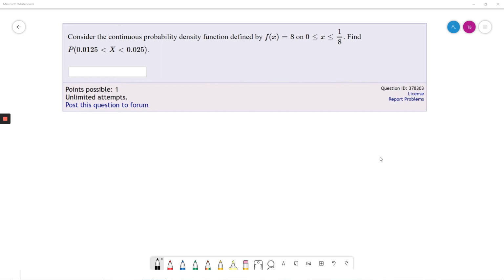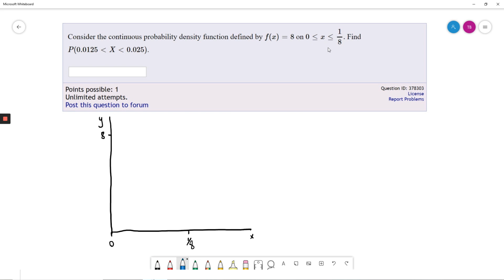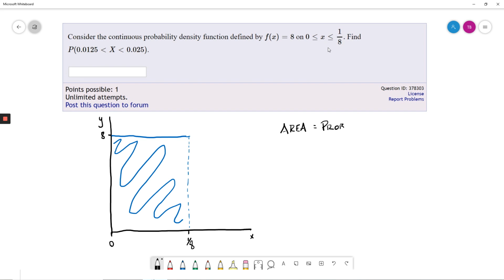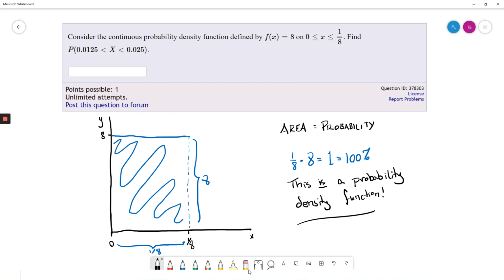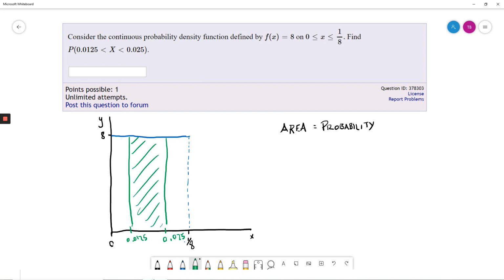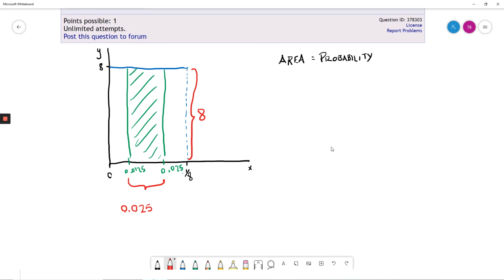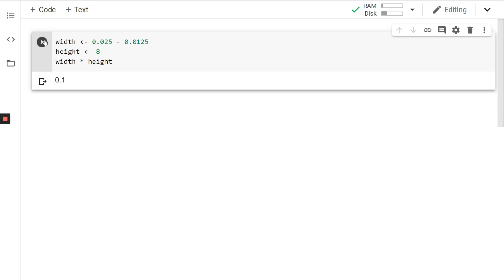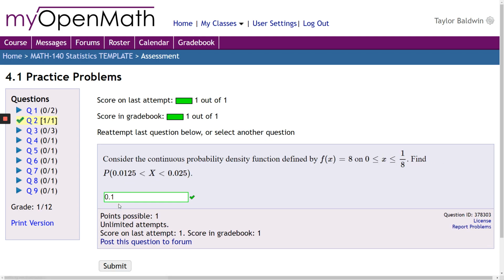4.1 Find the probability using a simple continuous probability density function